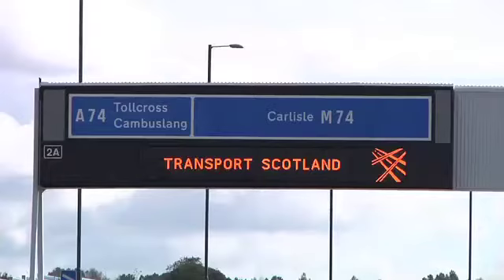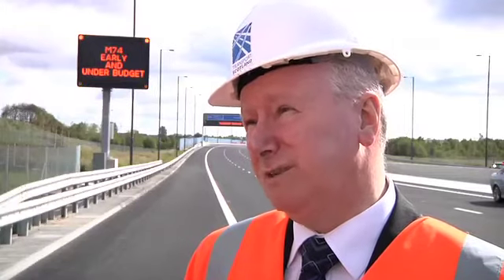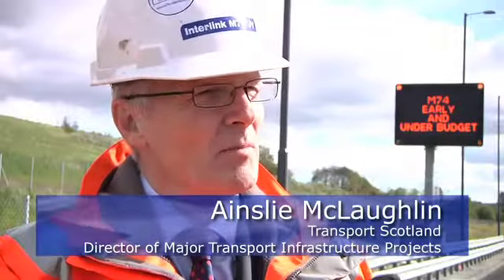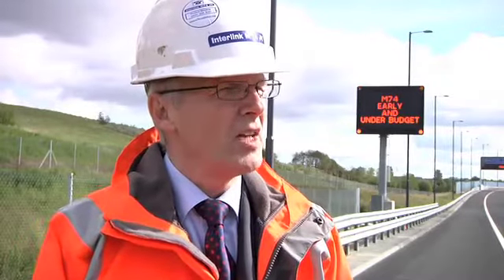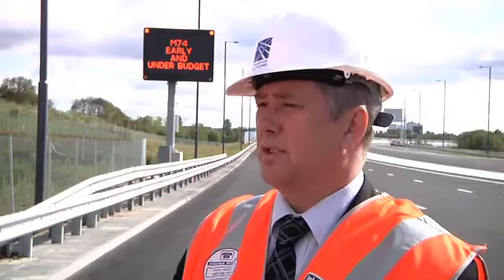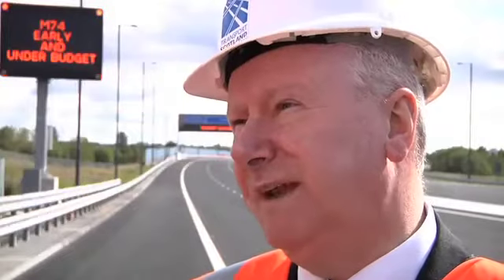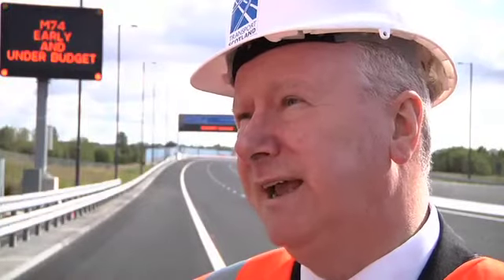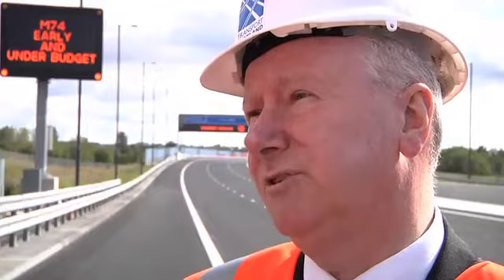M74 Completion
The M74 Completion scheme, which will open to traffic in two weeks time, is on course to be between £15 and £20 million under budget, Alex Neil said today.
The Cabinet Secretary for Infrastructure and Capital Investment said robust management of the project by Transport Scotland on behalf of the Scottish Government had delivered significant savings for the taxpayer.
Mr Neil also praised public and private sector partners such as contractor Interlink M74 on delivering the road substantially ahead of schedule.